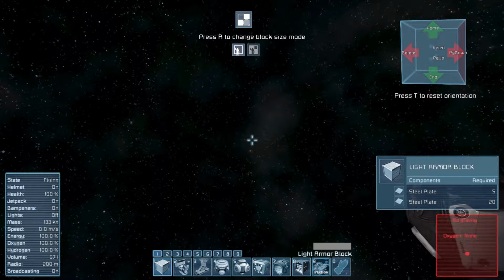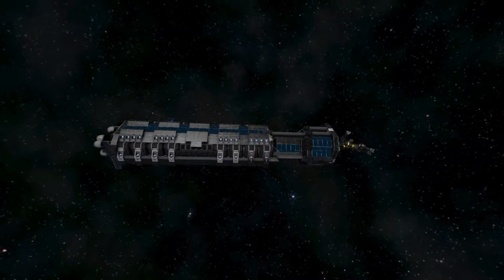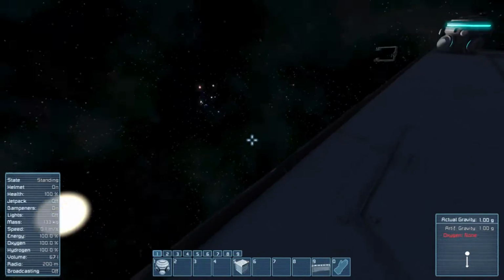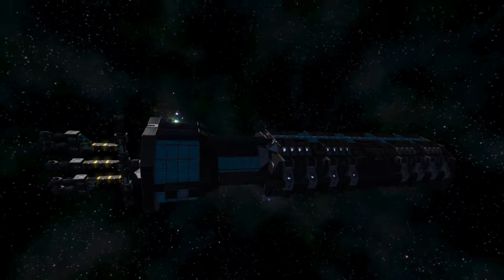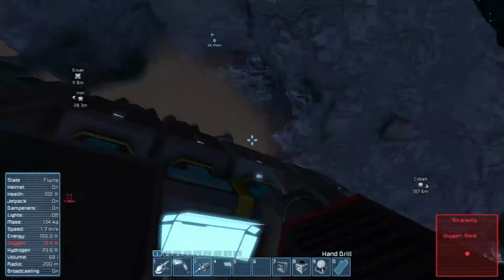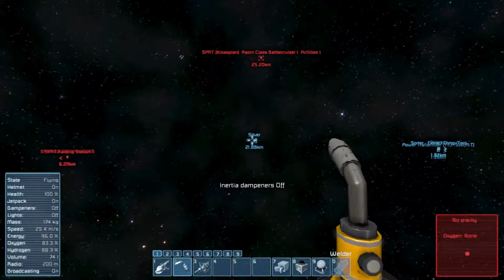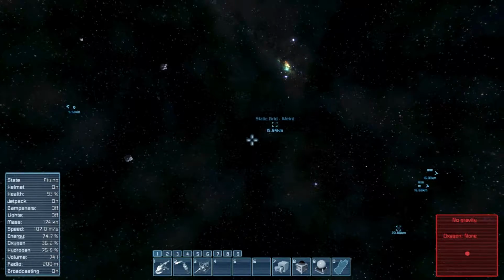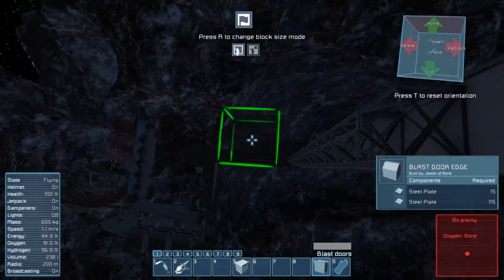Space Engineers Isolation - Ep 18 - Dry Dock and Scripted Mining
Space Engineers! I'm sick of a our large mining ship, and how inneficient it is, so let's pass some time in creative building and designing our ship in order to have a more efficient, scripted, mining ship!

First off I'll be having a go at building a large mining ship with a lot of storage, and which uses rotors to do it's mining. The aim of this ship is to have it be alot more beautiful, and I want it to be accesable from the inside. We may also use gravity in more interesting ways.

Okay! Then we'll get back to our asteroid base out in space, where we'll be putting in dry dock, and trying to use rails to have it do it's job. If not, it'll just be a dock for the nanites, but that's still pretty cool!
The dry dock should be a perfect addition to our asteroid base, and should get us ready to move out into the planets.

I'm Jester of none. I make content in survival and creatively themed games.